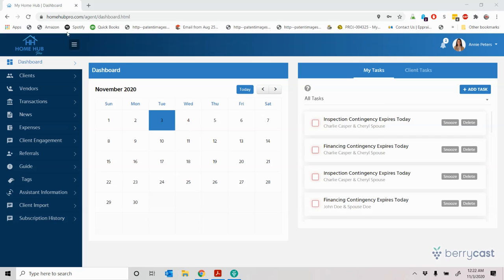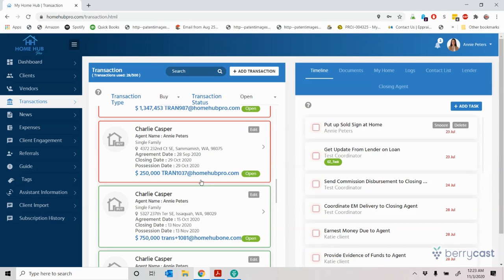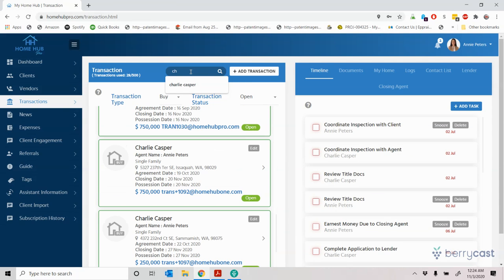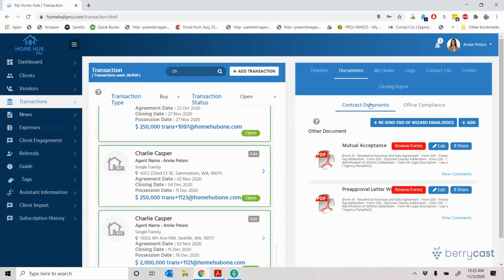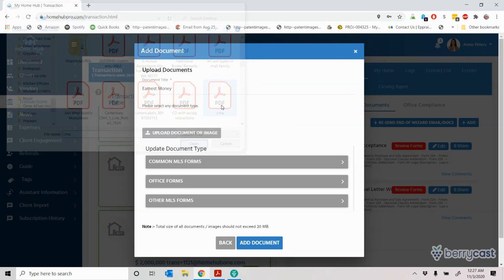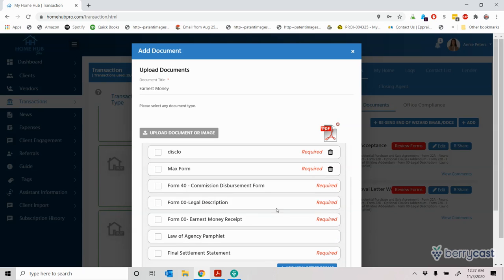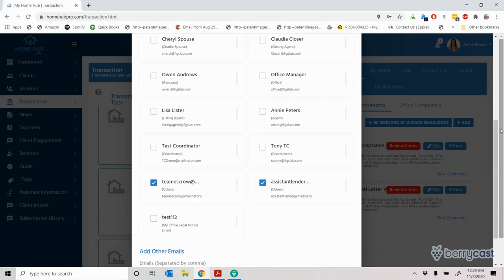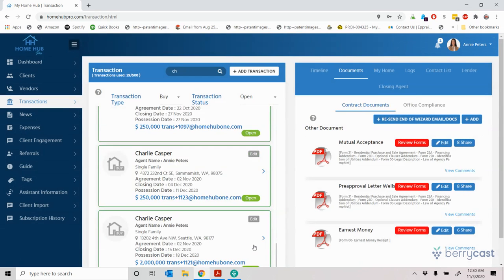Adding a document to an existing Transaction in HomeHub Pro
How-to video: Adding, storing and sharing documents with Clients and all stakeholder for an existing transaction; lender, closing agent, other agents and office. All from your HomeHub Pro from an device or browser.